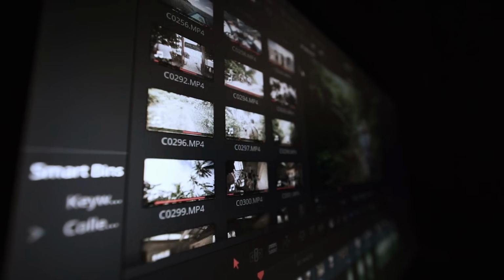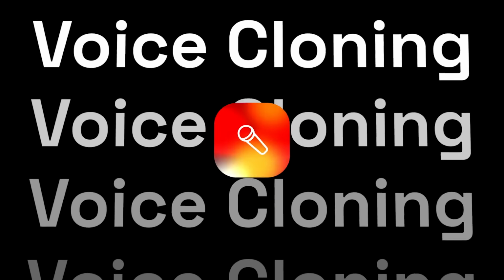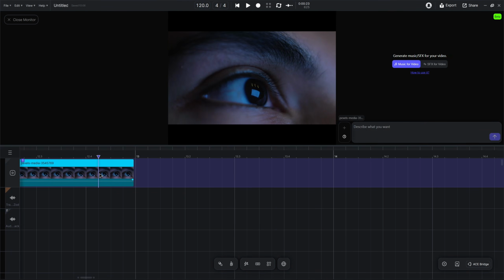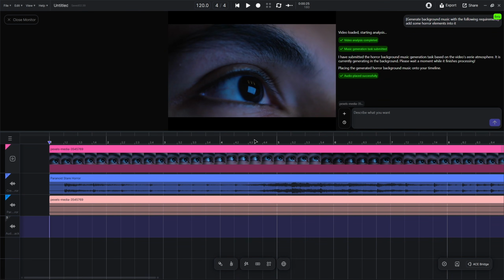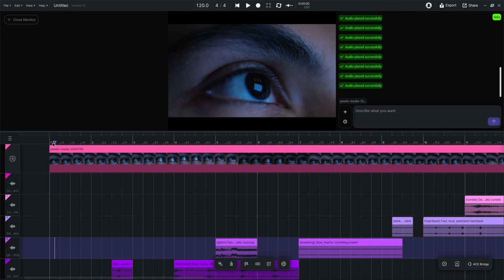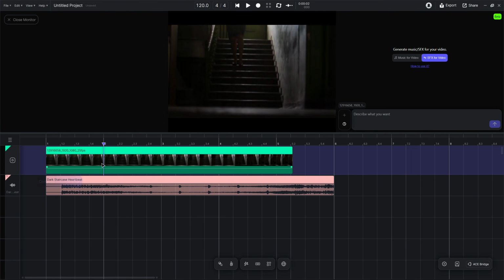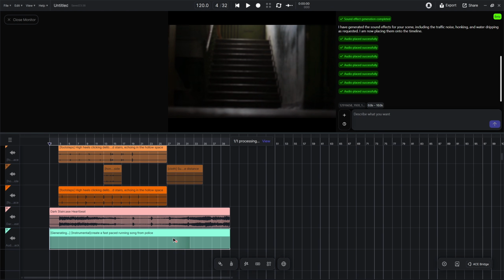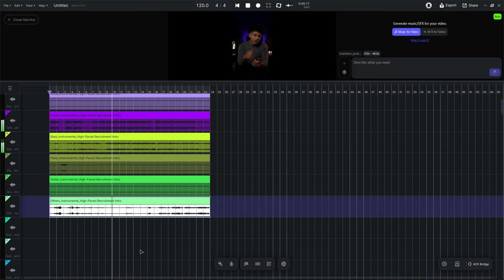Sound Design Any Video In Single Click With This Secret AI Tool - ACE Studio Video Composer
Editing videos often means spending hours searching for the right music and sound effects, organizing files, and manually syncing audio. ACE Studio changes that by acting as an AI audio assistant that analyzes your video frame by frame, generates matching soundtracks and effects, and places them directly on the timeline as editable clips. You can control the mood, instruments, and style with simple prompts, whether it’s horror ambience or footsteps in a scene. The tool lets you fade, transition, adjust volume, and even split stems to isolate instruments or remove vocals. Instead of browsing endless websites for audio, you can create custom sound effects instantly. With features like precise range selection, chat history for prompts, and advanced editing options, ACE Studio speeds up sound design while giving you full creative control. It’s a powerful way to build professional audio tracks faster and smarter.

For Buisiness Enquiries Contqct me here-